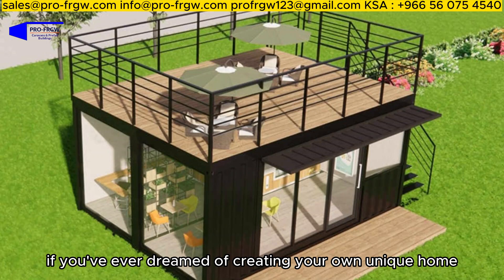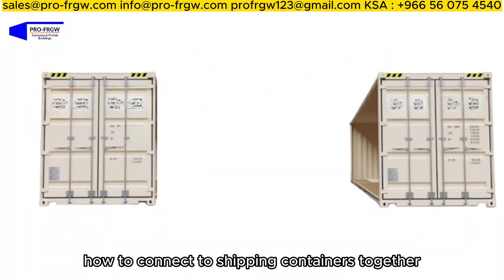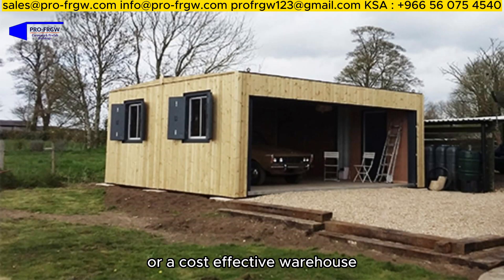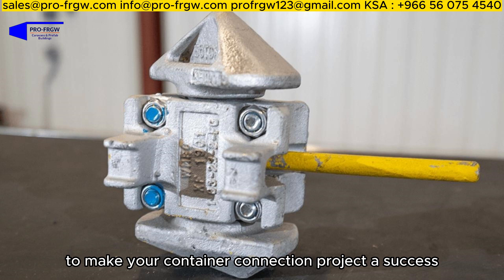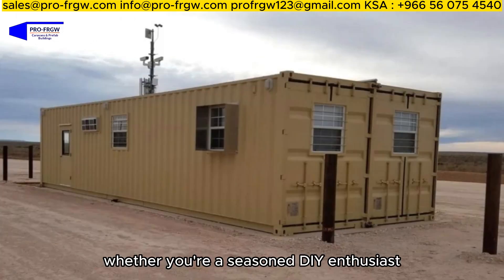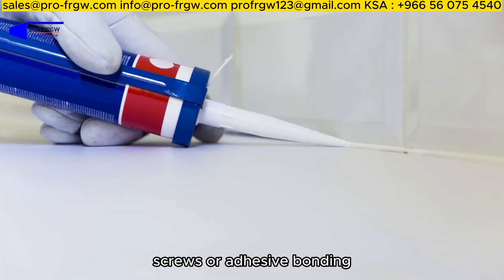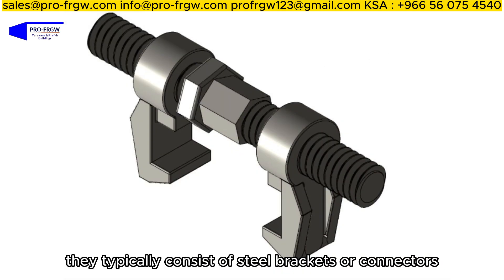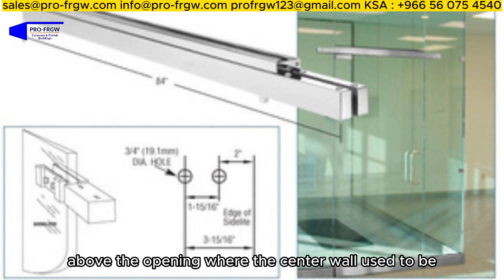Connect Two Shipping Containers Without Welding: Genius Hack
In this informative video, we explore the world of container joining kits and their non-welding methods for connecting shipping containers. Welding can be challenging and inaccessible to many, but these kits provide practical alternatives for container modifications. We delve into three popular methods: plates and caulking, bridge fittings, and double-wide headers.

First, we discuss the plates and caulking method, where steel plates are attached to container sides or corners using bolts, screws, or adhesive bonding. The application of high-strength caulking between plates enhances structural integrity and seals against water and air infiltration.

Next, we explore the use of bridge fittings, specially designed steel brackets or connectors that span the gap between containers. These fittings can be securely fastened to the containers' structural components, providing a reliable and adjustable connection.

Lastly, we delve into the concept of double-wide headers, a creative approach to expanding interior spaces by removing the center wall of two adjacent containers. By installing header beams above the opening, load distribution is optimized while maintaining structural integrity.

Join us as we uncover these non-welding methods, which offer flexibility, reliability, and structural strength for various container modifications. Discover how container joining kits can empower you to create unique living spaces, commercial establishments, and mobile workspaces without the need for welding expertise or equipment. Don't miss this opportunity to explore innovative alternatives in the world of container connections.

Ready to explore these architectural gems further?
Contact Pro-FRGW at

Don't miss out on the opportunity to witness the future of modern living. Watch the video now and be inspired by the top 10 prefab homes of 2023. Happy home hunting!
Portable cabins are available in Dubai.
Portable cabins are available in Abu Dhabi.
Portable cabins are available in Sharjah.
Portable cabins are available in Al Ain.
Portable cabins are available in Ajman.
Portable cabins are available in Ras Al Khaimah.
Portable cabins are available in Fujairah.
Portable cabins are available in Umm Al Quwain.

Portable cabins are available in Riyadh.
Portable cabins are available in Jeddah.
Portable cabins are available in Mecca.
Portable cabins are available in Medina.
Portable cabins are available in Dammam.
Portable cabins are available in Al Khobar.
Portable cabins are available in Taif.
Portable cabins are available in Tabuk.
Portable cabins are available in Buraidah.
Portable cabins are available in Abha.

الجاهز ة